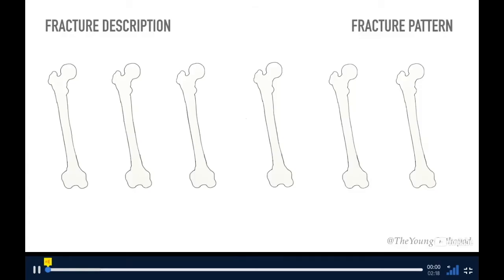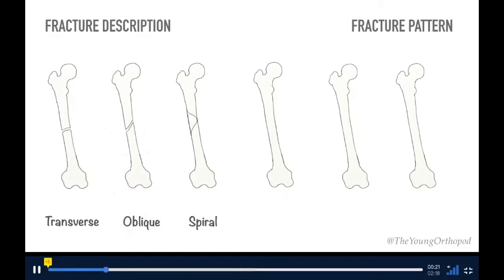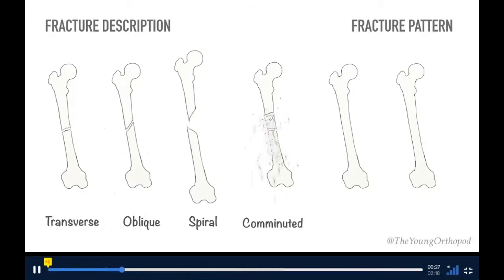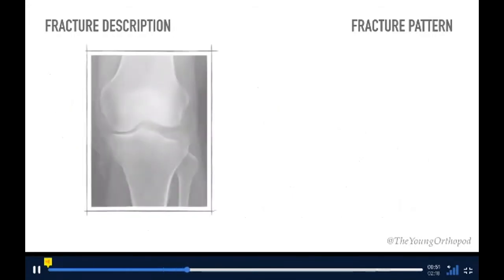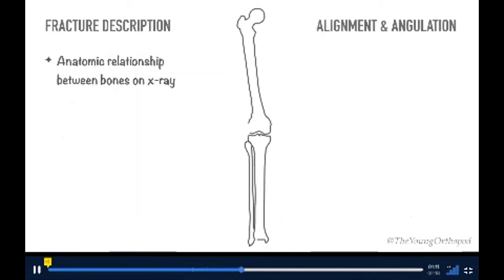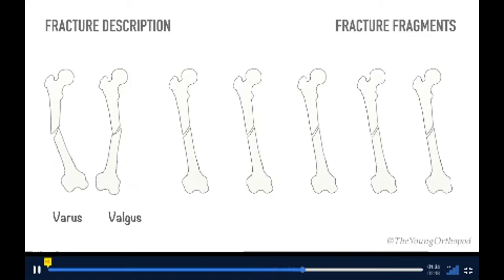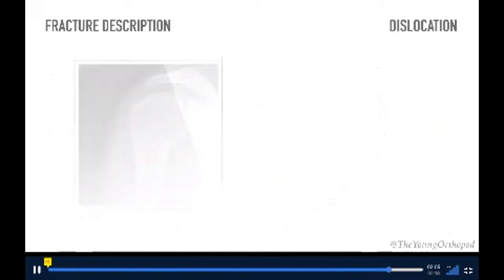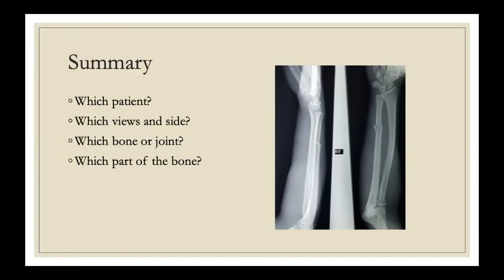How to Read a Trauma Xray